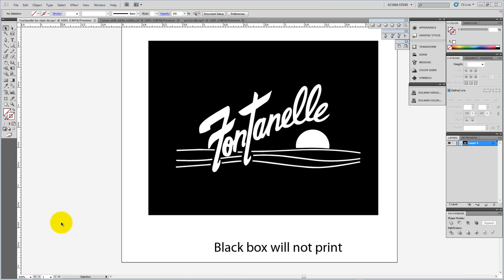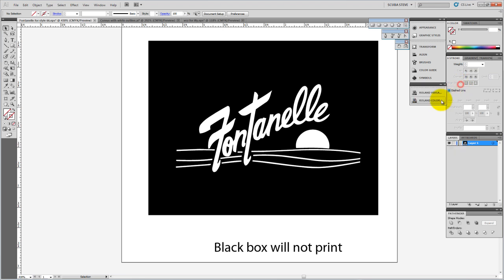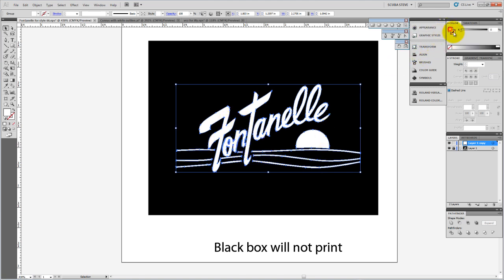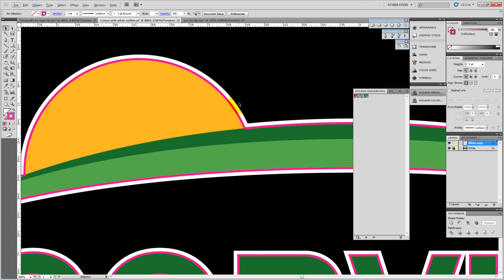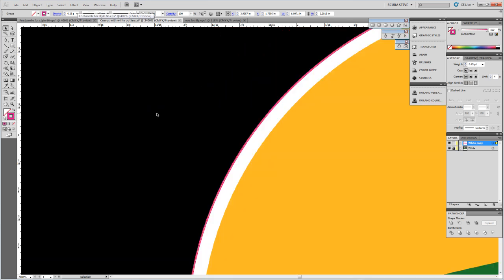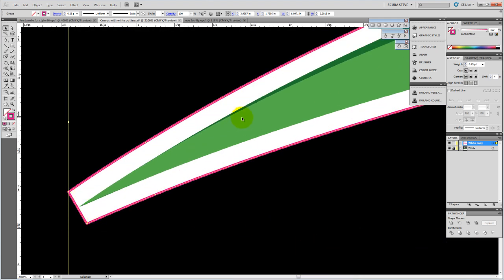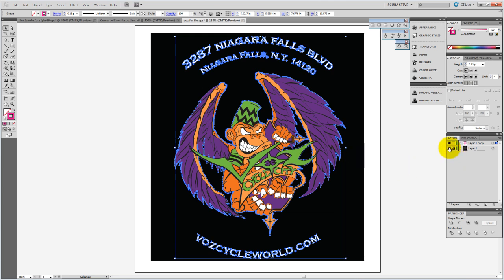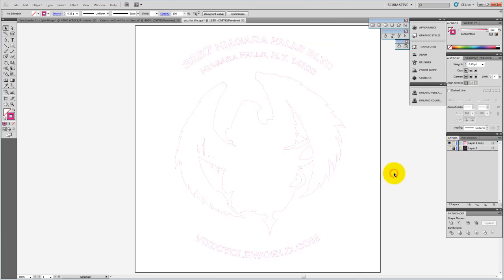Adding Versaworks cutlines to graphics in Adobe Illustrator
This video shows the process of working with several different graphics in Adobe Illustrator and setting up cutlines for print and cut on a Roland VersaCAMM,

As always, I hope this helps and let me know what questions you have!

~Steven